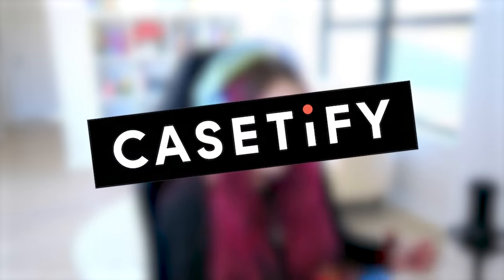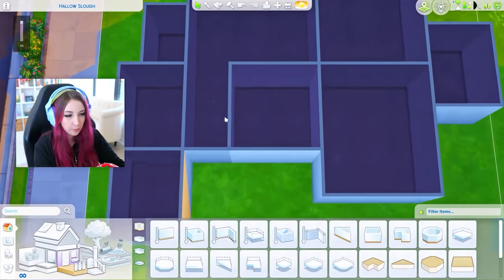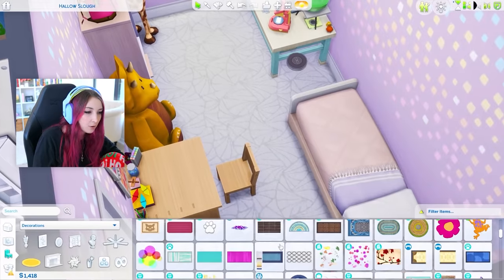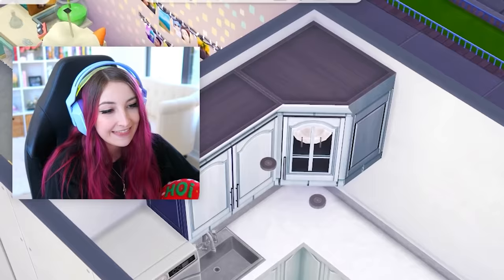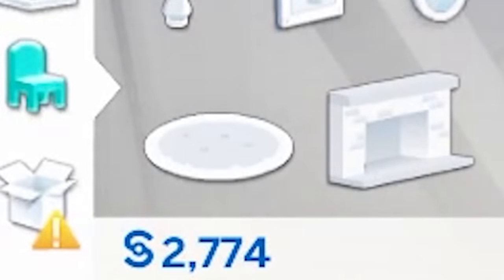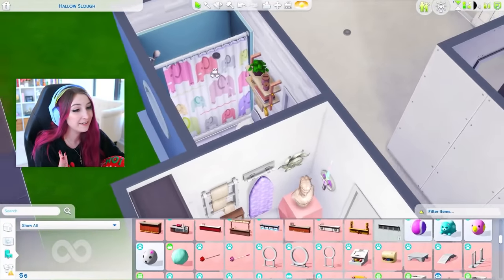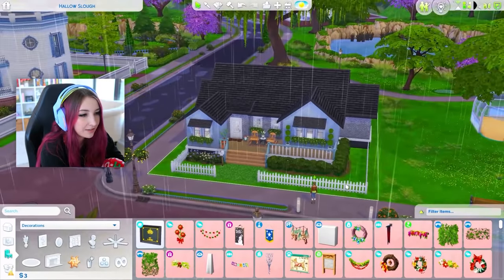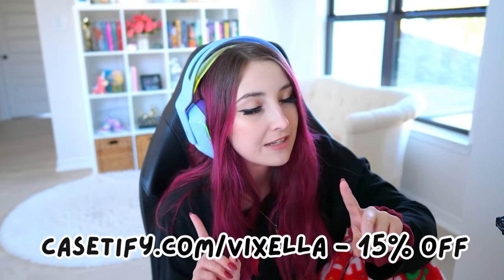The Sims 4 but Every Room is a Different Budget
(ﾉ◕ヮ◕)ﾉ*:･ﾟ✧